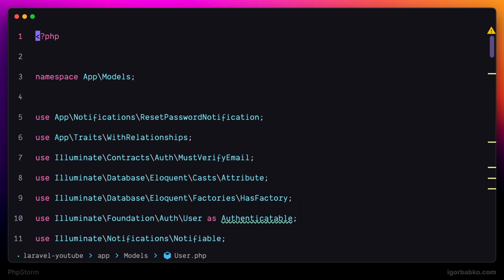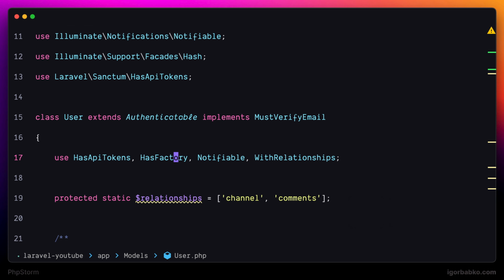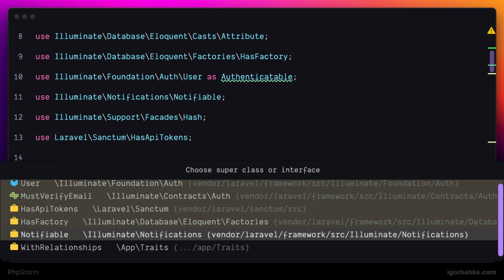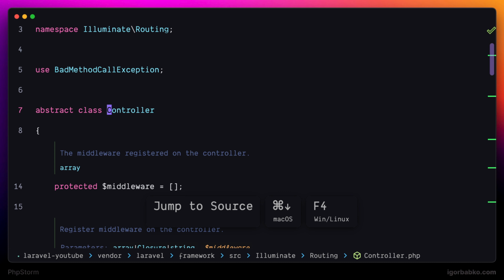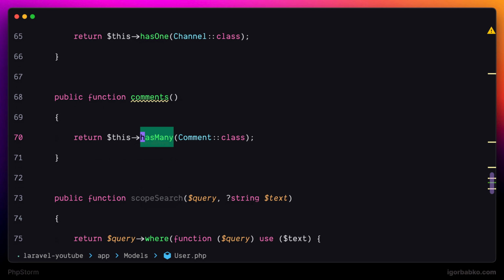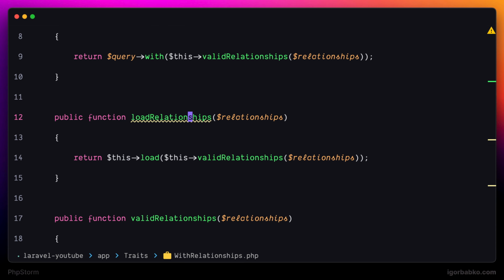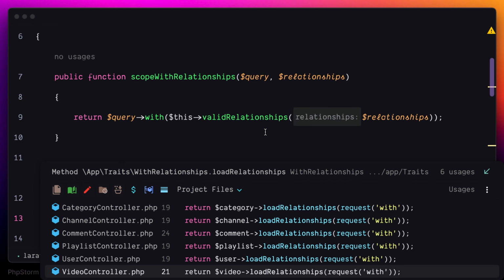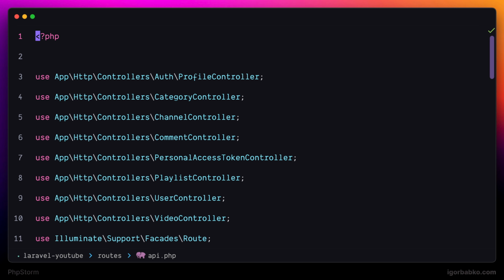JetBrains IDE | Productivity #4 - Navigation between classes, interfaces, methods